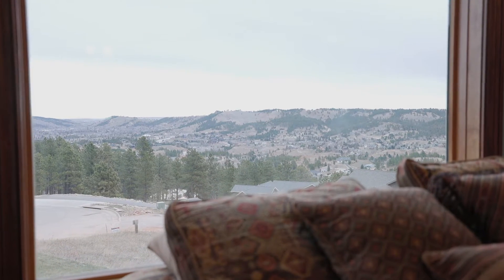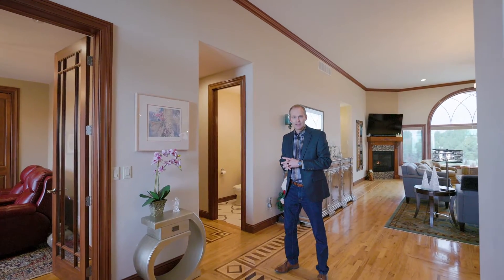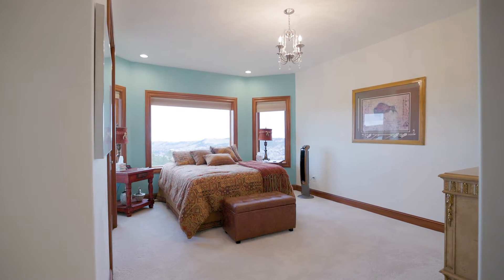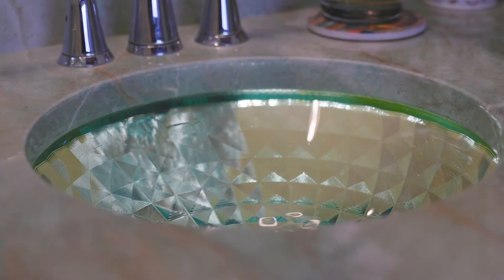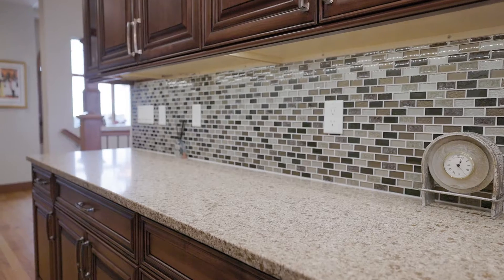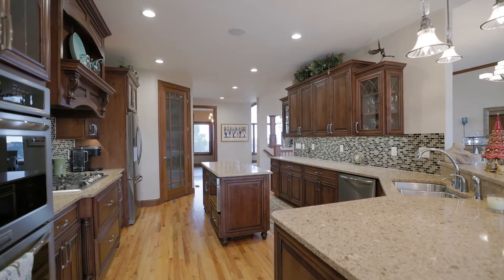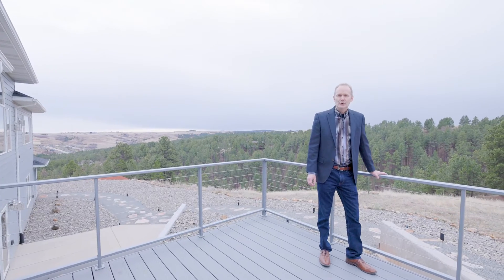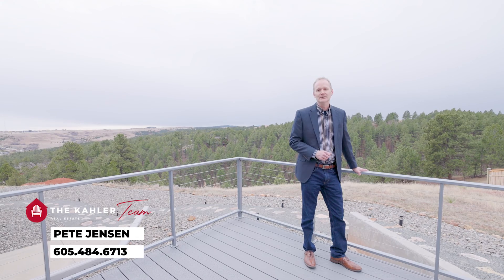Elysian Ct Agent Walkthrough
Listed by Pete Jensen - The Kahler Team
Keller Williams Black Hills